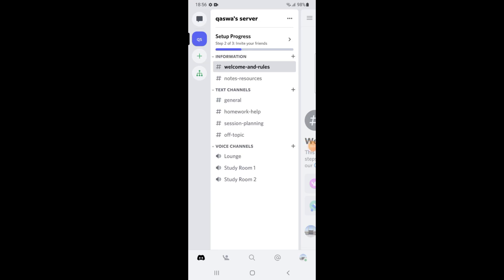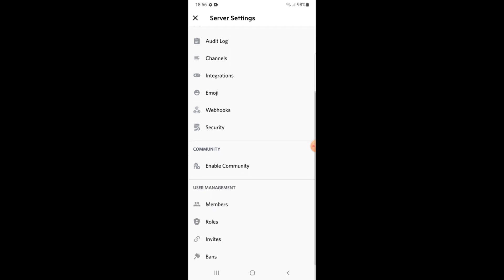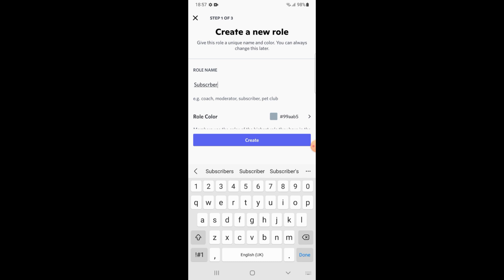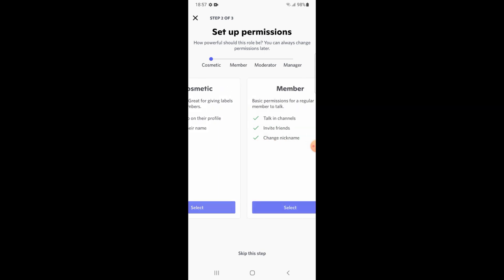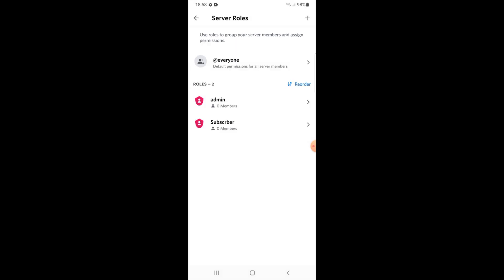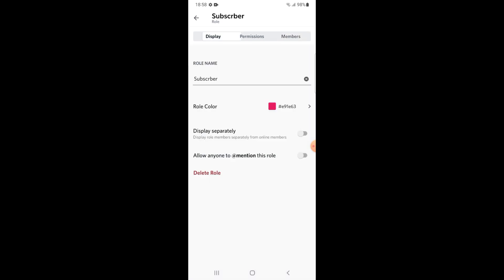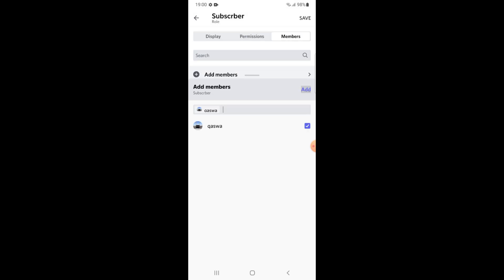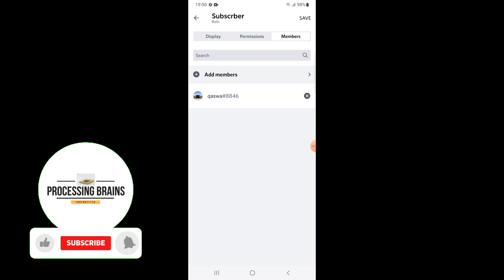How to Add Pronoun Roles to Discord (2022)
Learn How to Add Pronoun Roles to Discord. It is simple process to add pronouns to Discord profile, follow this video.

0:00 Intro
0:05 How to Add Pronoun Roles to Discord